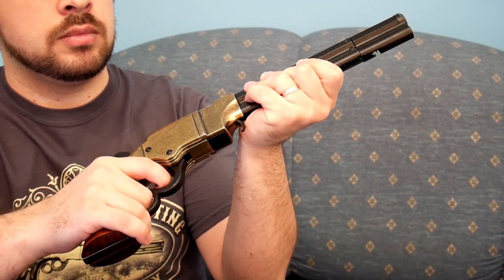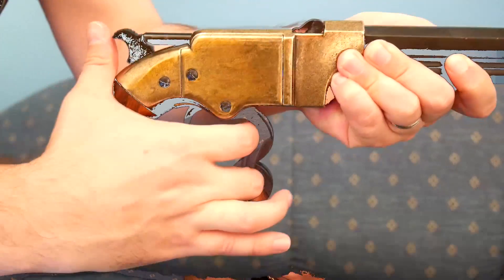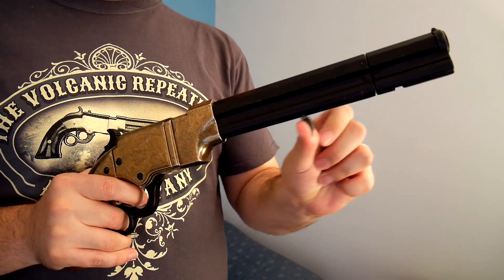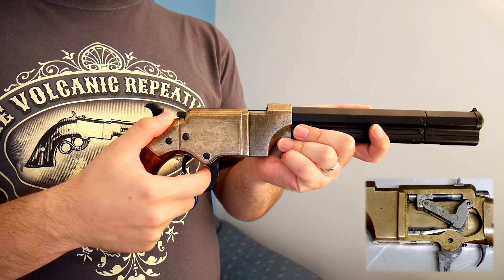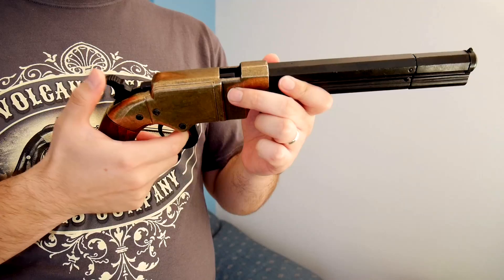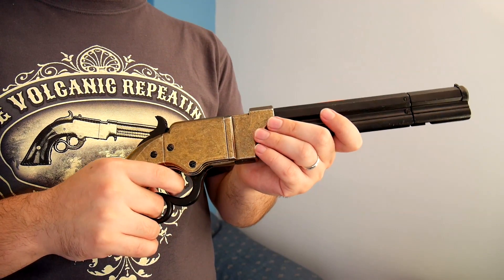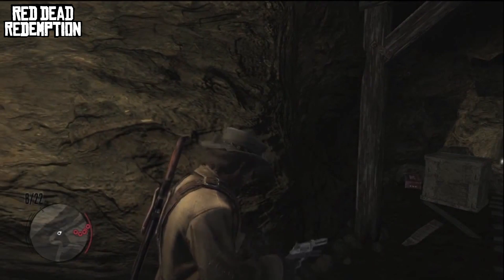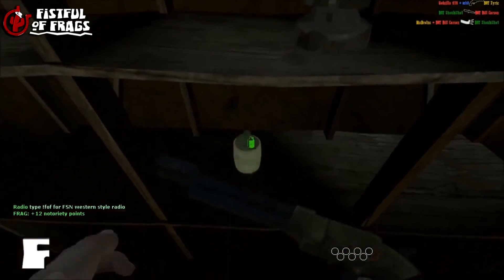The Volcanic Pistol - Western's Lever Action Progenitor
The Volcanic Pistol - in this video I present it, explain how it works and cover the historical importance and impact of this awesome gun.

Even thou the gun itself is not so well known and might be lackluster, it impacted the western times through the engineering genius of it's mechanics.

Hope you like it and you can see through it how cool this gun really is :) .